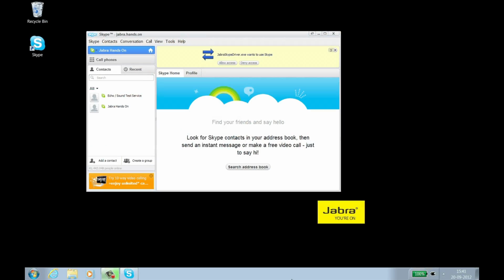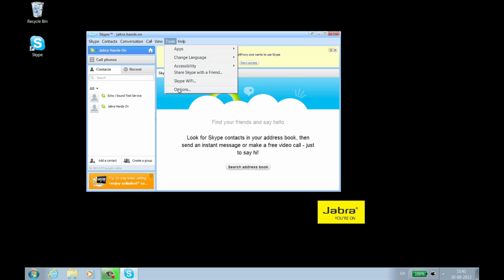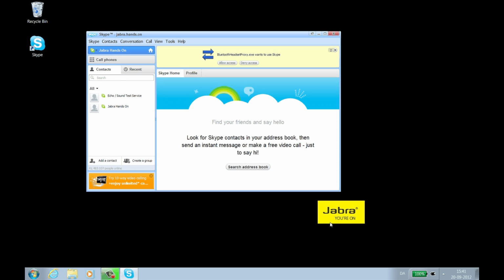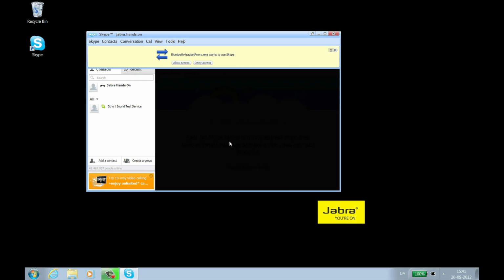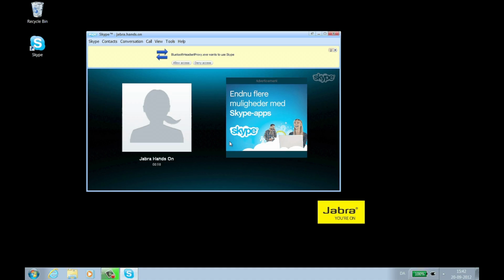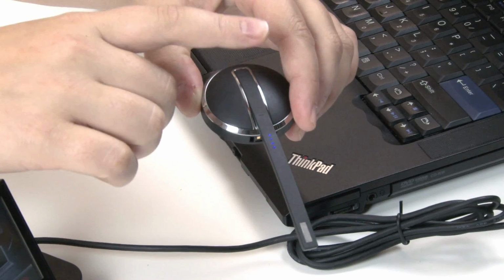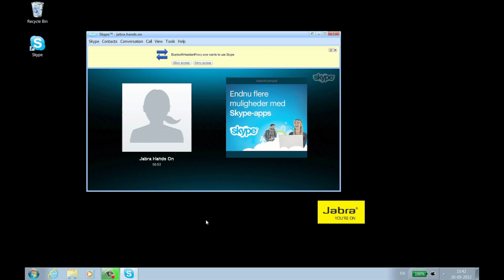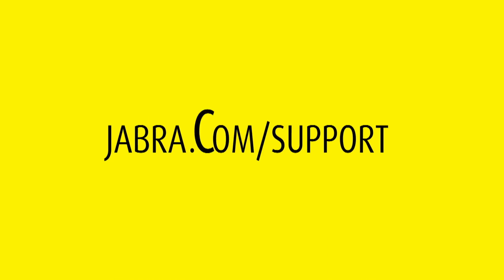Jabra Pro™ 9460/70: How to adjust settings and use with Skype | Jabra Support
Learn how to configure and use your Jabra Pro 9460/70 headset with Skype.